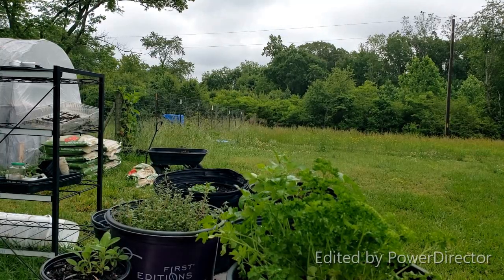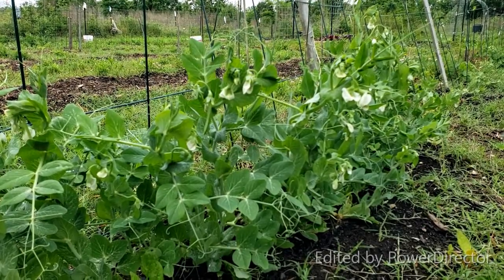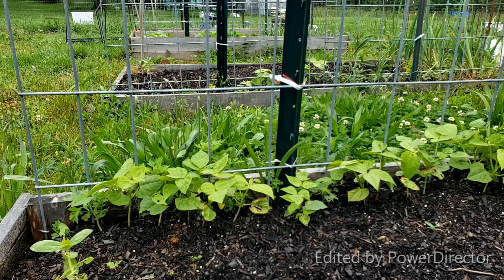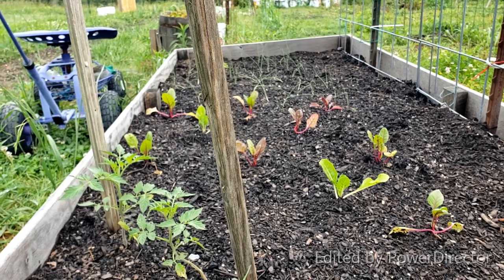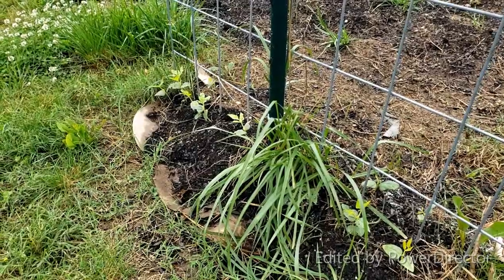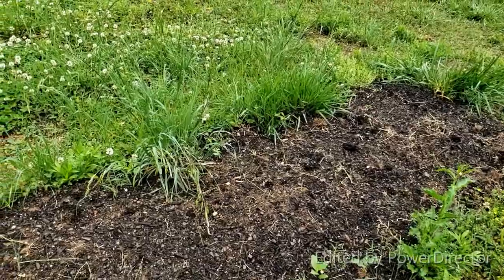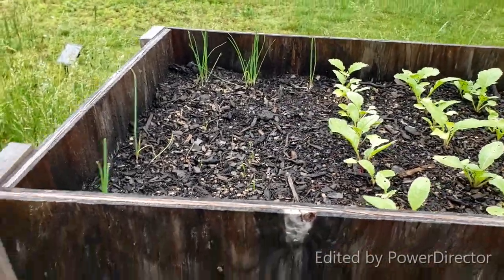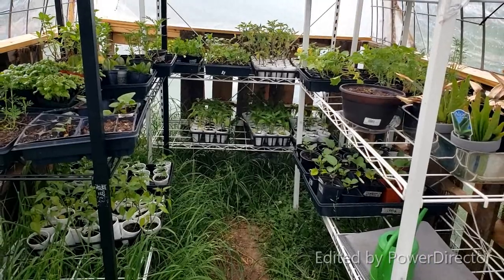Garden tour update- zone 7b - Too much rain, bad storms, and bad birds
Today is a garden tour and update here my South Carolina garden. I'm in zone 7b. I have planted a lot of plants in the garden already and i still have more to go. We've had really bad storms, and endless rain lately. Now i show what's surviving, growing, and the all bad stuff too.